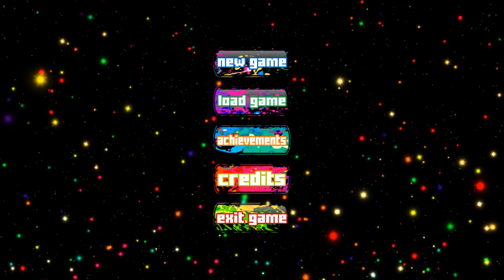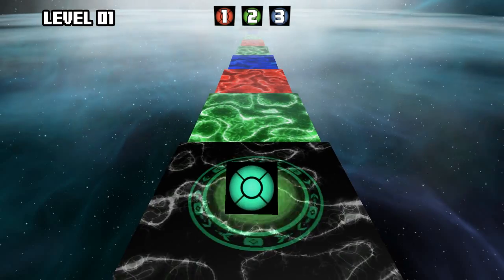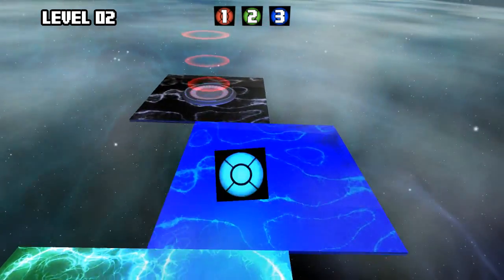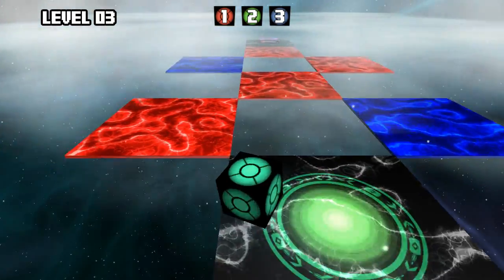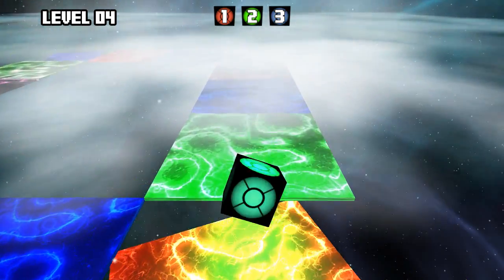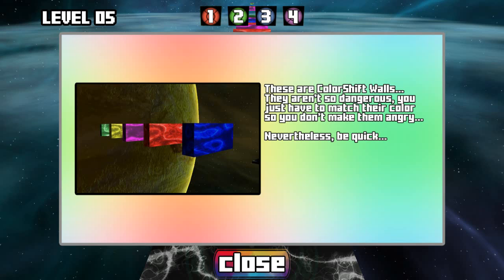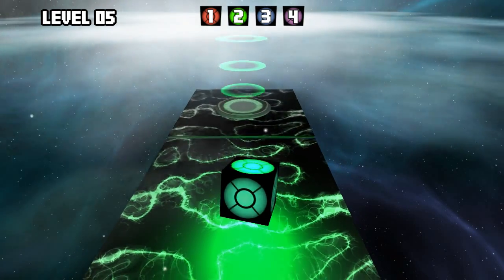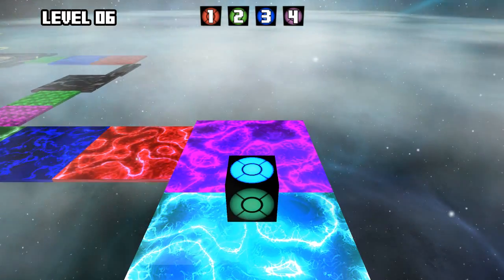Return of the Worlds HARDEST Game - Why So Evil 2 Dystopia - RAGE QUIT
.✔Liking this video helps me out the most, thank you!
.✔ Comment to let me know whether you liked it or not!
.✔ A certain game you'd like me to play? Let me know!

I like to upload various stuff on here! vlogs maybe? video games? creepypasta? What will I be uploading? maybe more than those I suggested? maybe none of those things!